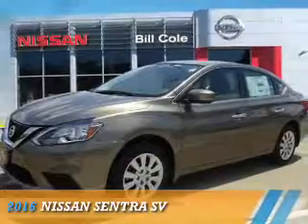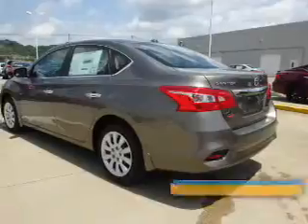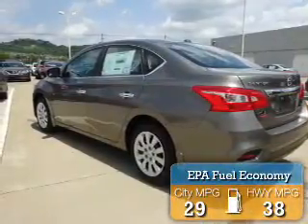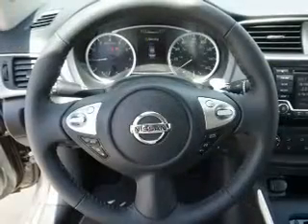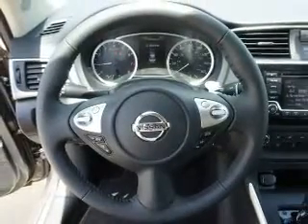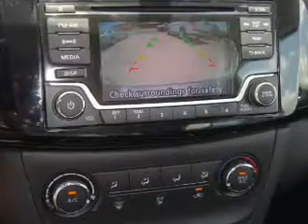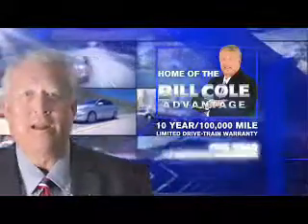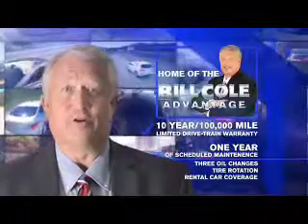2016 Nissan Sentra BN3848 - Ashland KY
Year: 2016
Make: Nissan
Model: Sentra
Trim: SV
Engine: 1.8 liter 4 Cylindercylinder FWD
Transmission: CVT
Color:
Mileage: 1
Address:
VIN:3N1AB7AP4GL669861